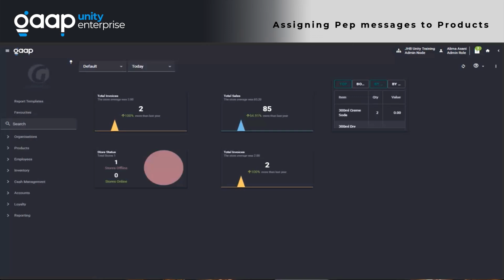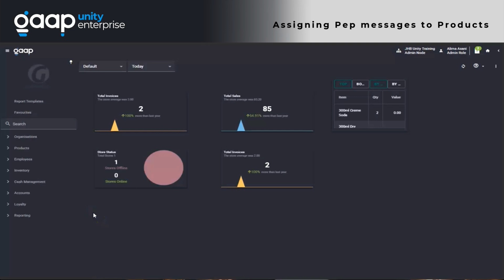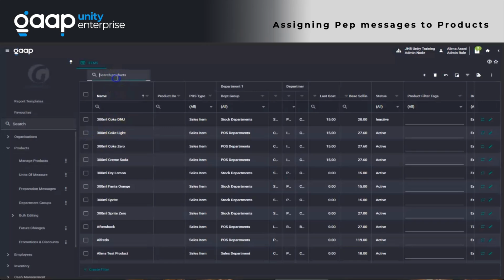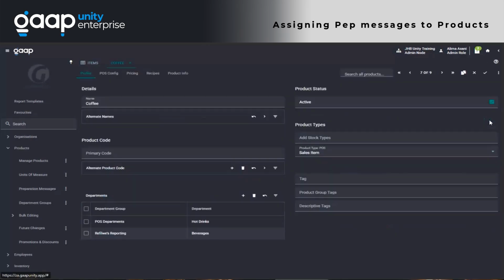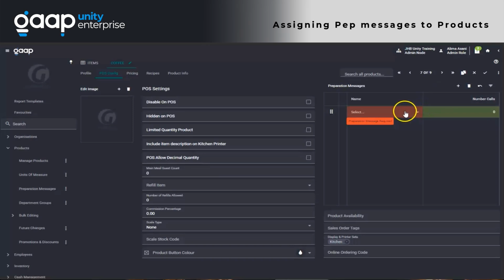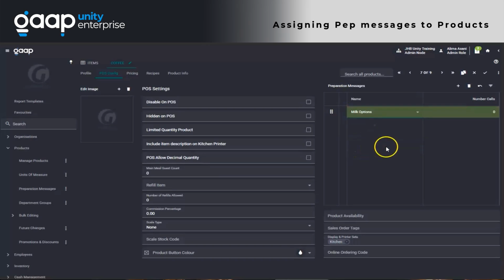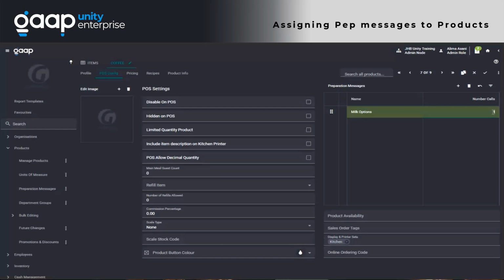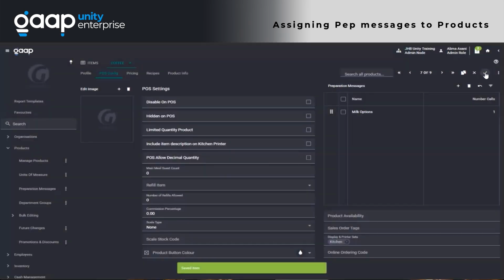Unity - Assigning Prep Message to Products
How to assign preparation messages to products in Unity POS to streamline kitchen communication.